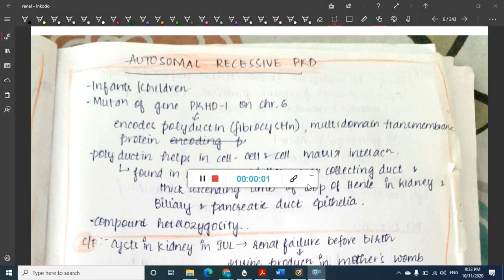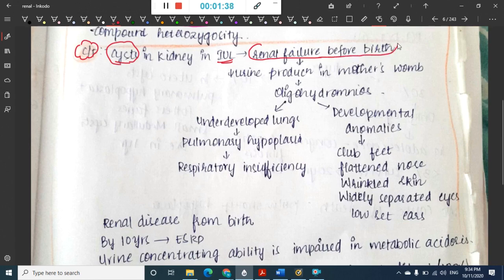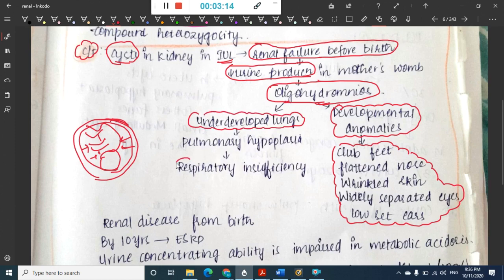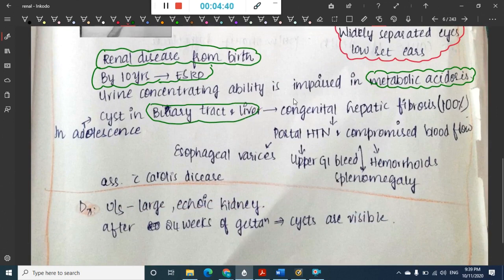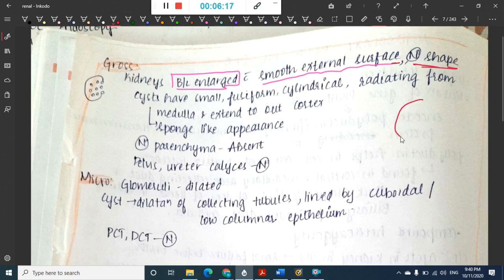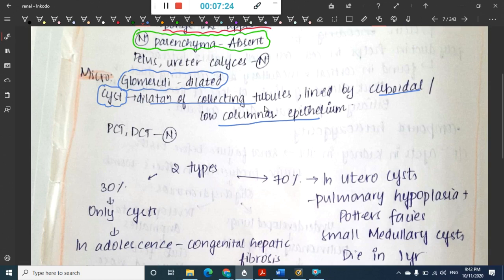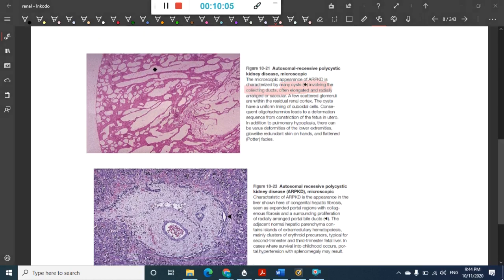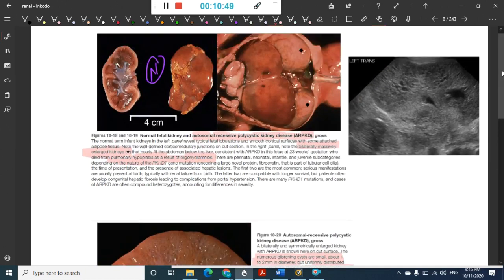autosomal recessive polycystic kidney disease || Medicine